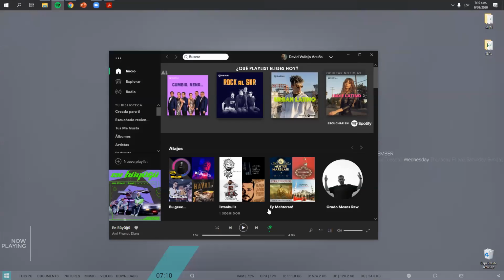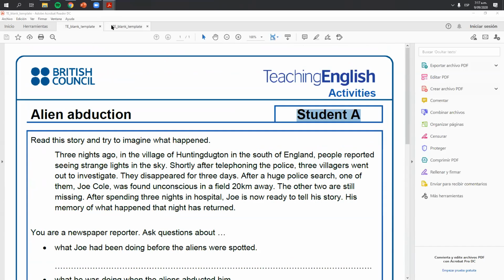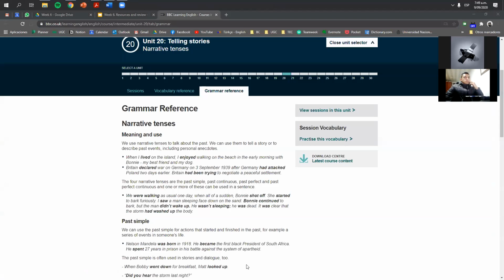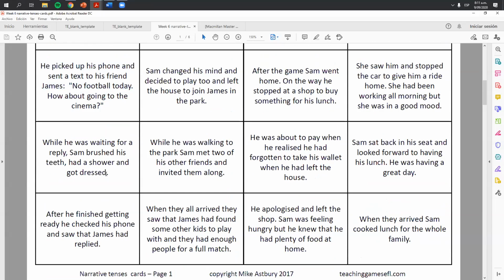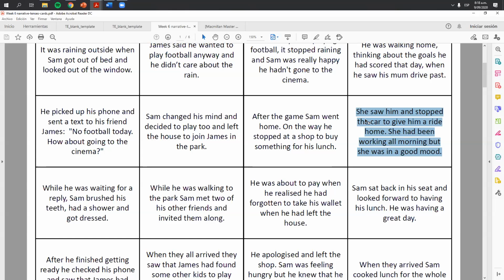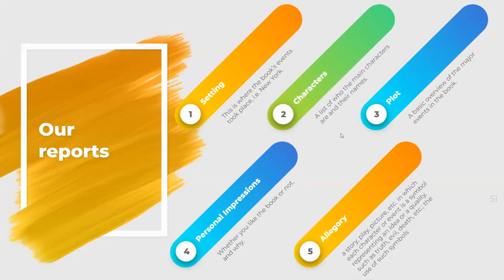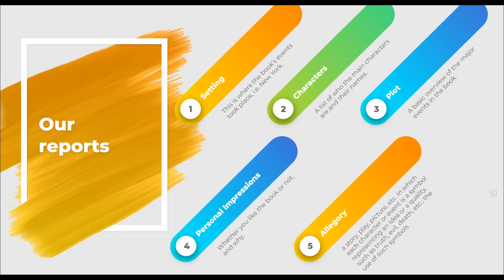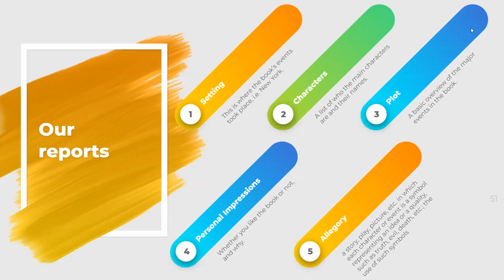Intermediate English - Week 6 - Session 3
Review and exercises on narrative tenses.